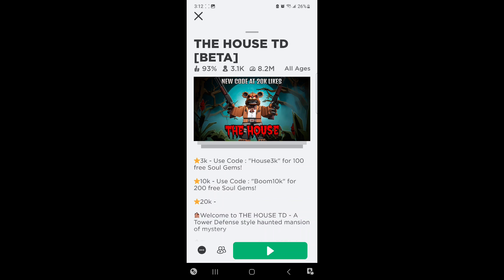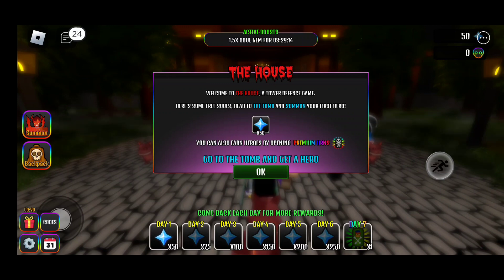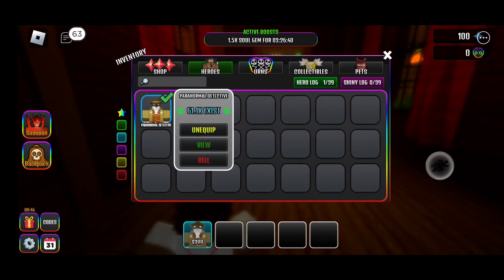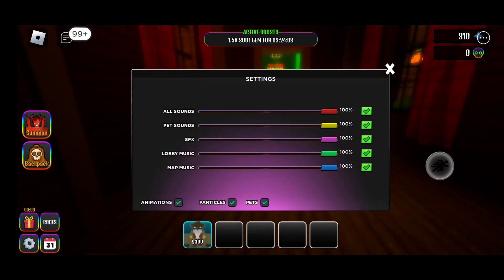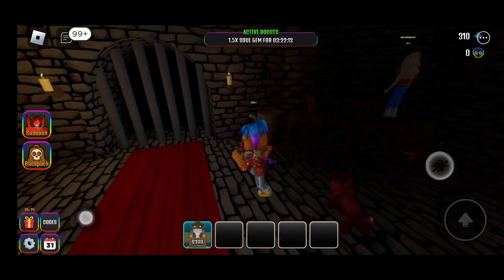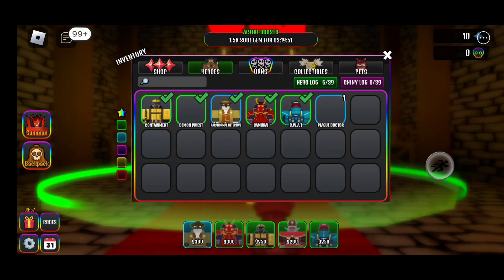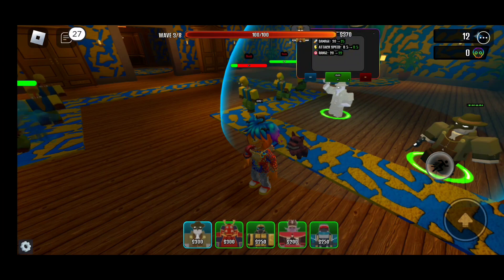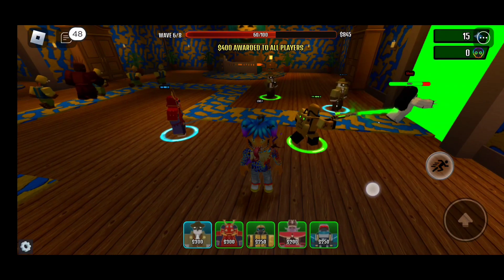The House TD Beta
A Roblox haunted house TD game, take the elevator through floors of this mad mansion, and see if you can reach the top 🏚️

Buy units to help in battle and level them up to ensure a victory.

Team up with friends/strangers or run a solo match.